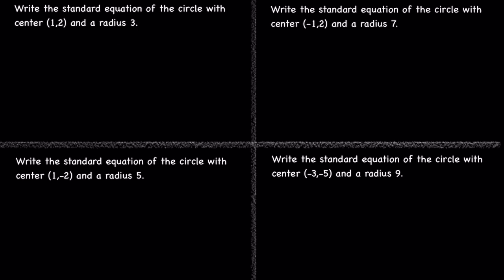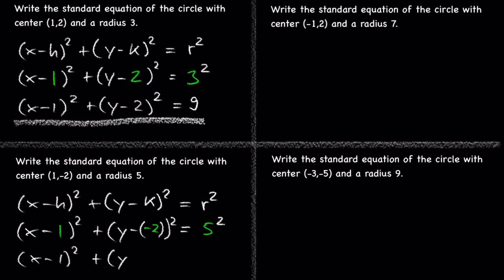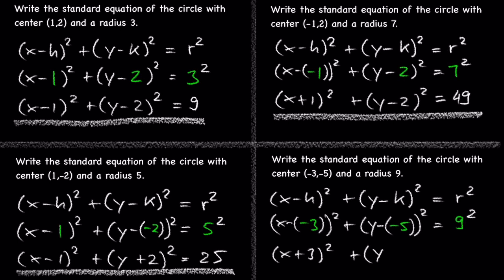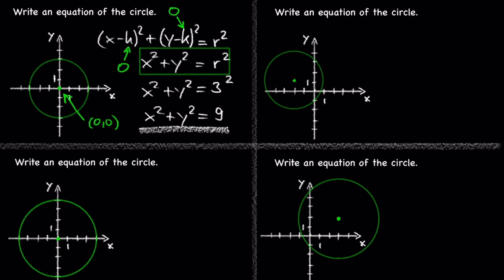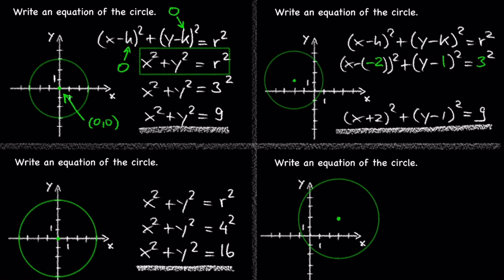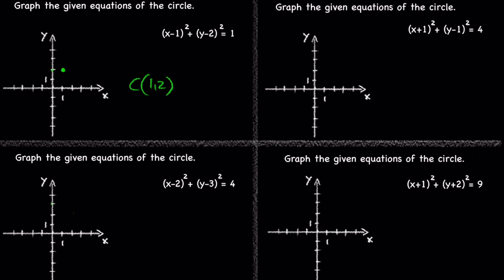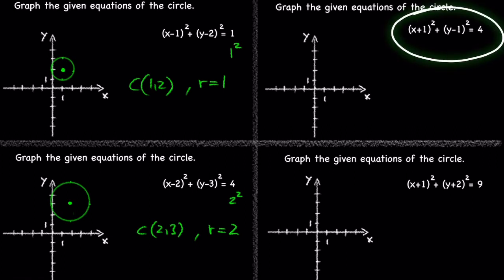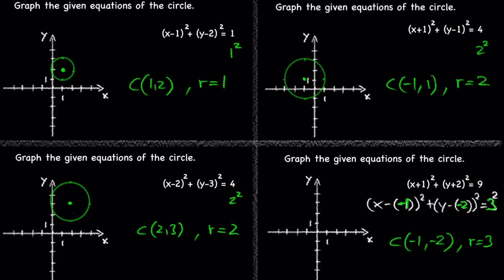Standard Equation Circle Examples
This video shows a lot of examples about the standard equation of a circle.